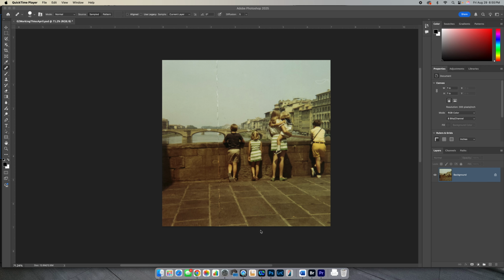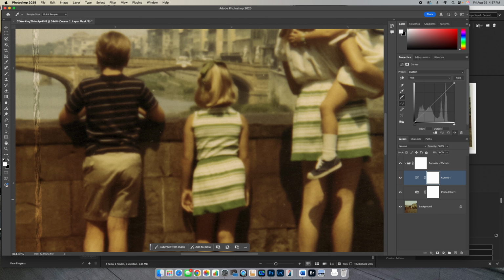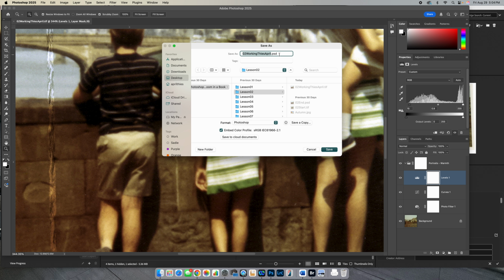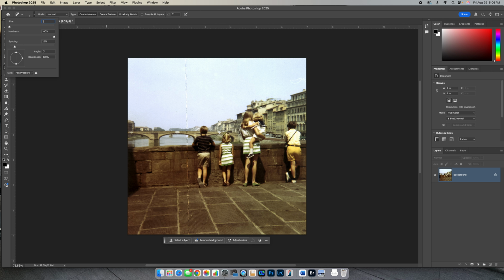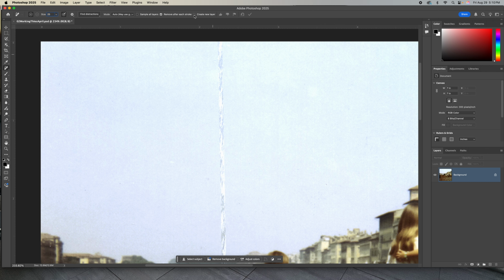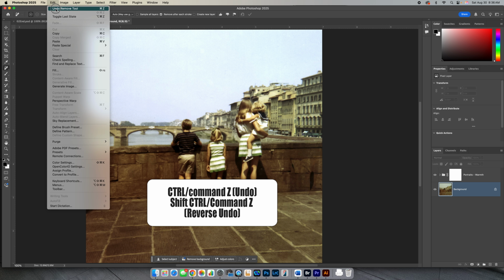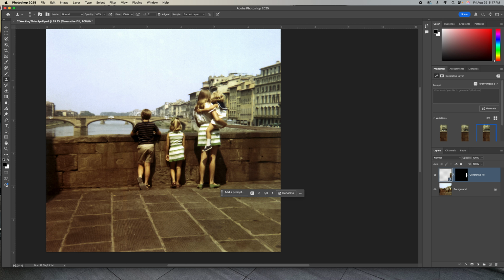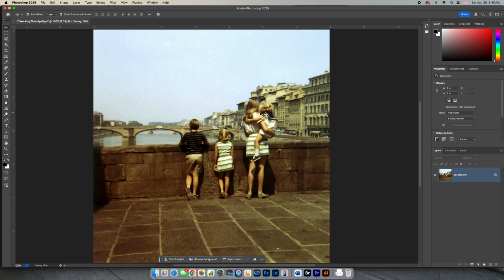PS1 Lesson 2 Part 2